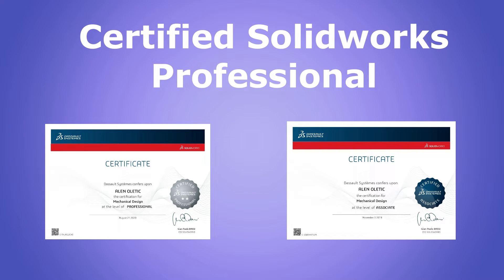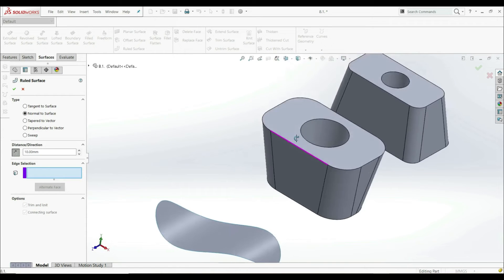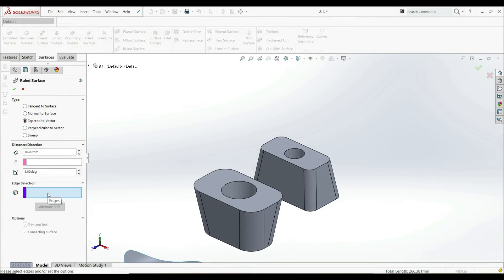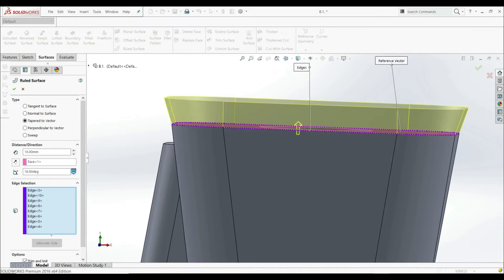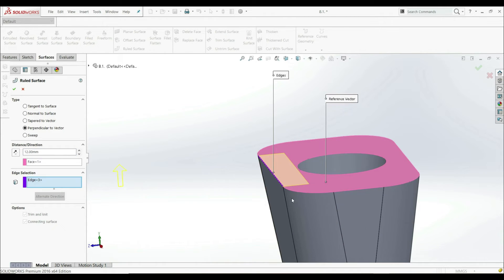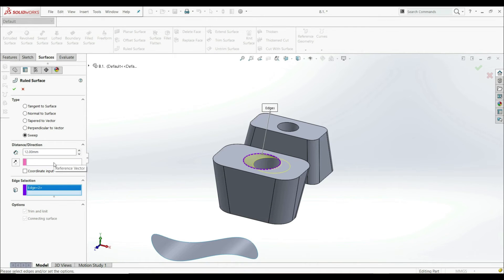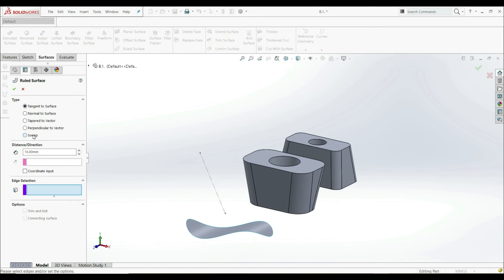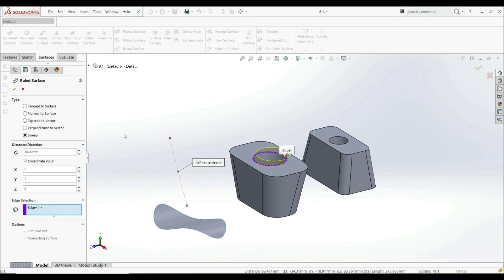Solidworks Tutorial - Ruled Surface Types